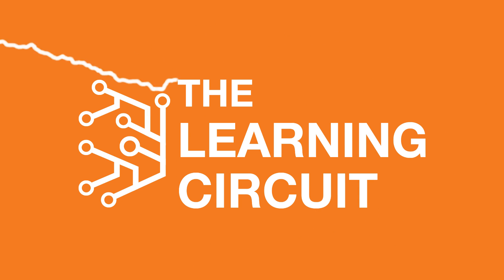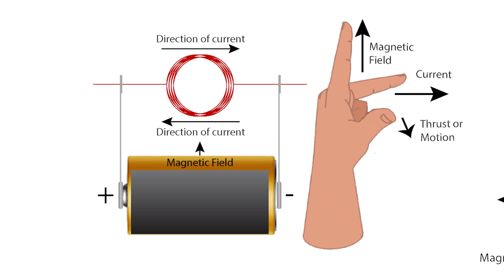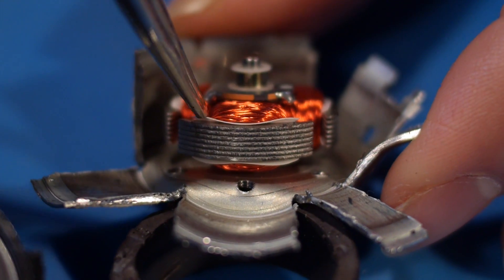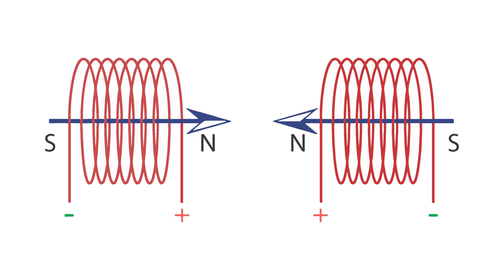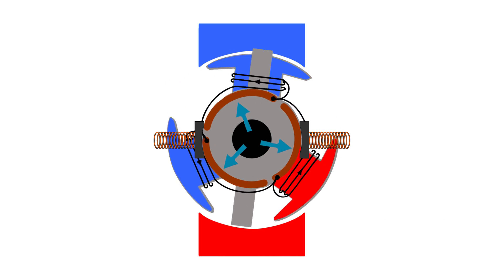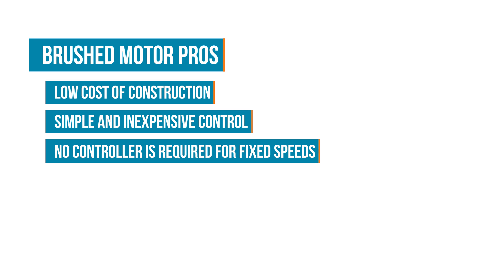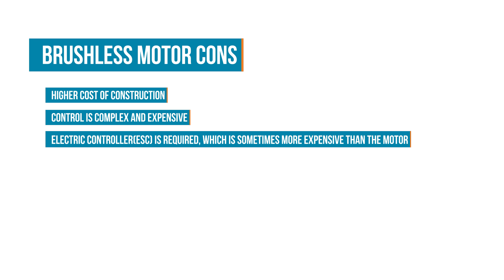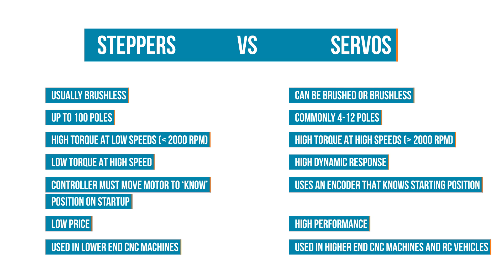Intro to DC Motors - The Learning Circuit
We've learned about how electricity and magnetism work together in inductors. Now see how those same coils and forces are used to turn electrical energy into mechanical energy in motors. Connect with Karen on the element14 community